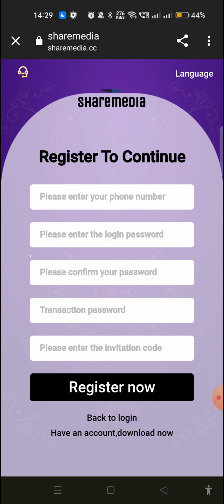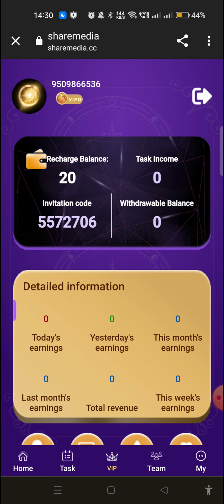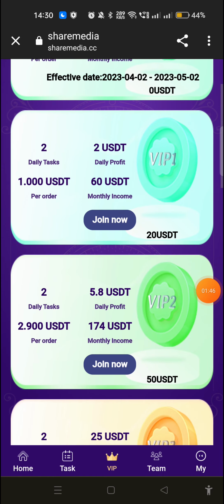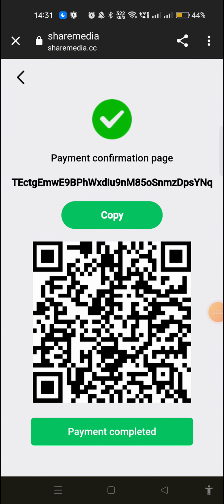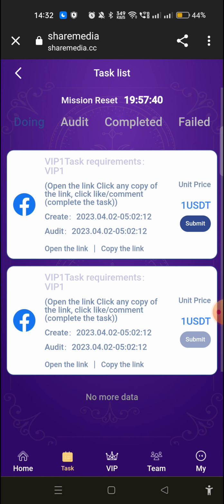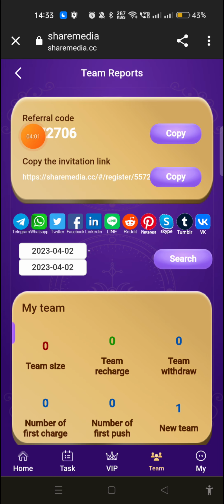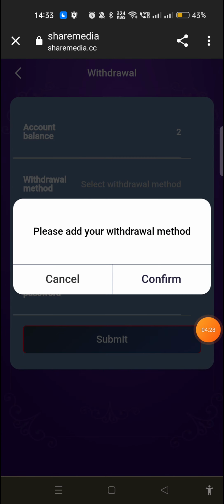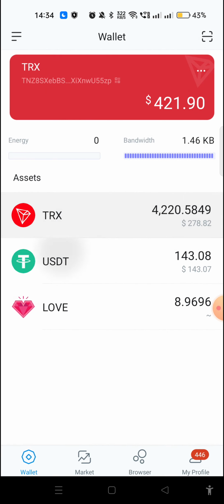Sharemedia.cc 🔥 Usdt order grabbing site | Sighup bonus $10 usdt | Daily income $2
Members of Team A recharge 1,000 USDT to get 80 USDT team benefits. 8% bonus

Team B members recharge 1,000 USDT, and they can get 50 USDT team benefits. 5% bonus

C team members recharge 1000USDT and will receive 20USDT team benefits. 2% bonus